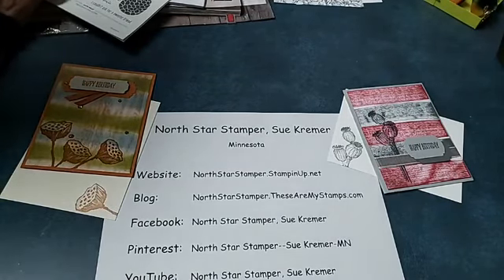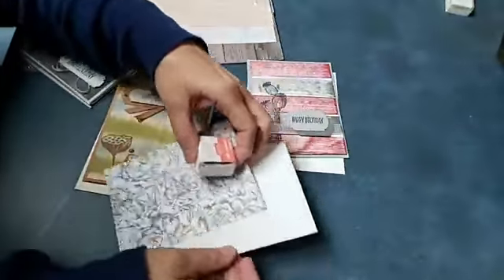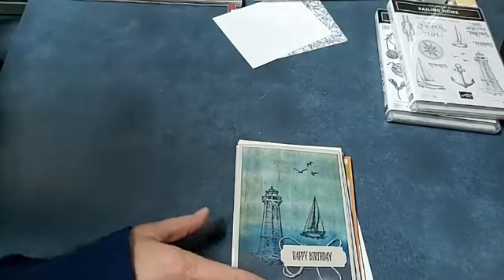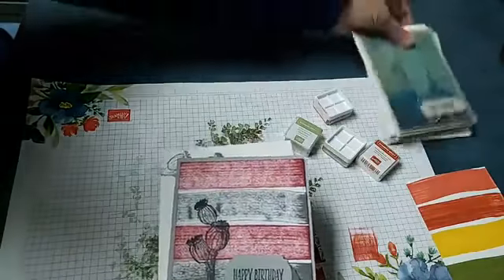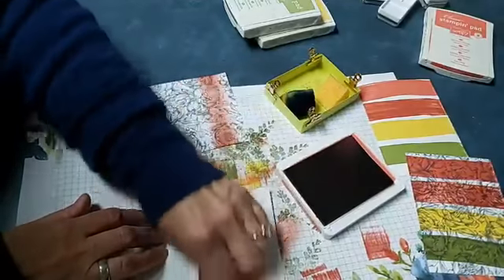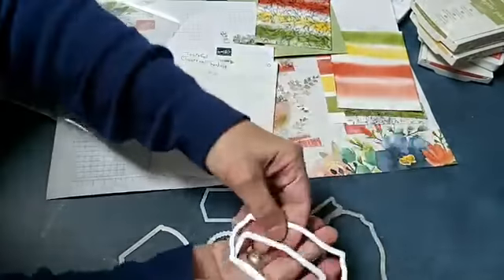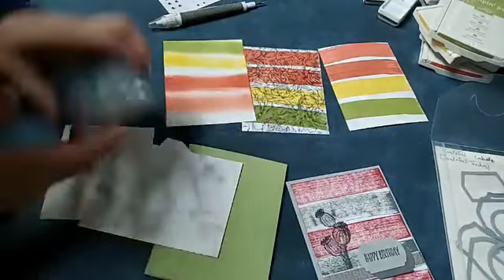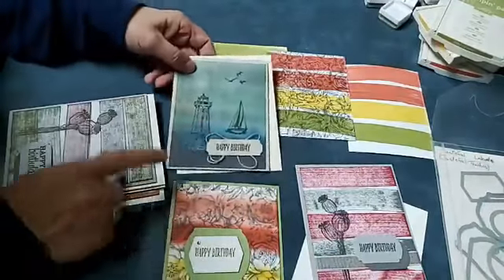Ink Spot Swipe Technique (with alternative)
At OnStage@Home (our virtual Stampin' Up! convention) in November we saw a demonstration on the ink spot swipe technique.  This direct to paper technique is fun, quick, and inspired more creativity in me!  I show lots of samples and I have even more ideas!  Don't have ink spots (1" ink pads), no problem!  Use a sponge, an acrylic block, a cotton ball, or try using a tissue!  Check out my blog for close up photos of the cards I made with this quick technique.